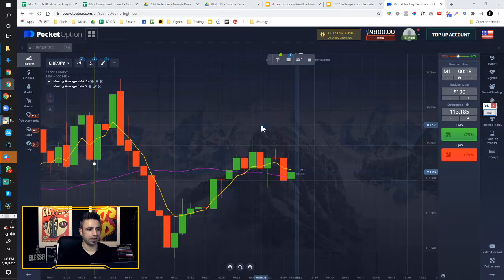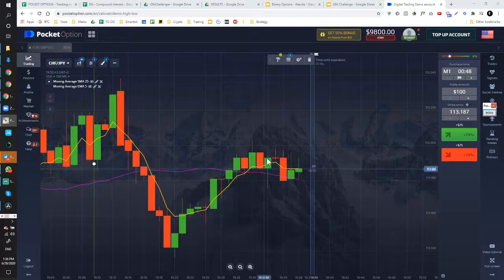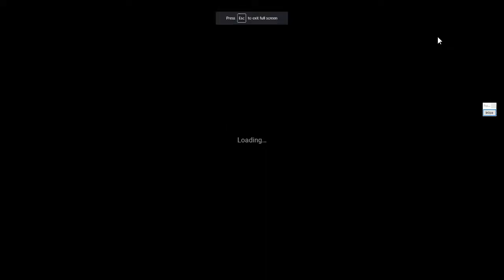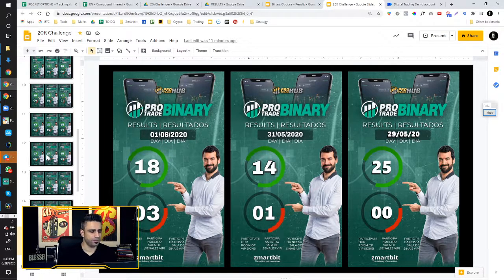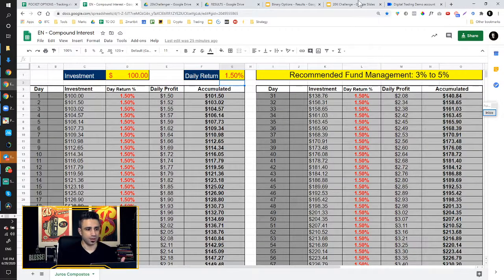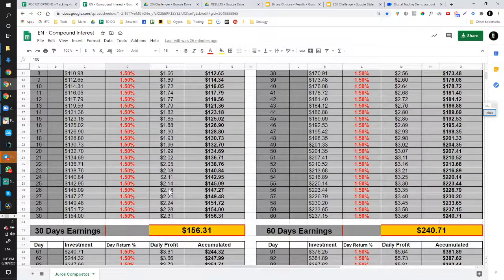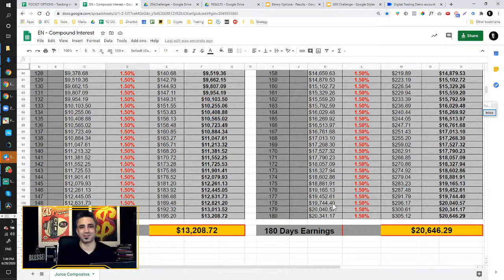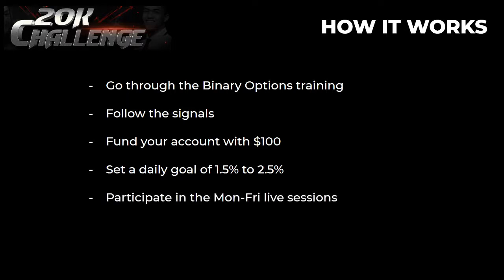🤑 The 20K Challenge - Turning $100 into $20k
The 20K Challenge will take you from just $100 to $20k in one year.
for more information on how to join.